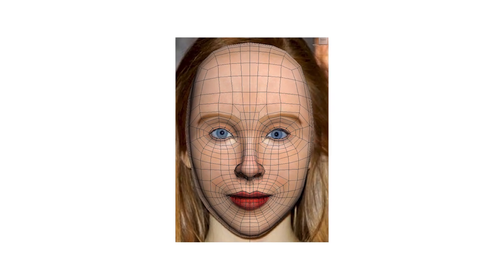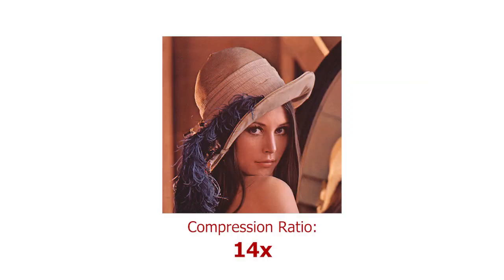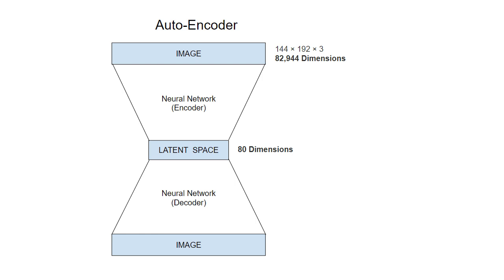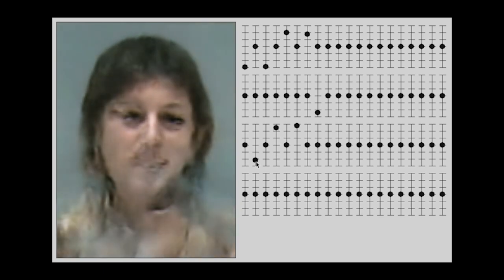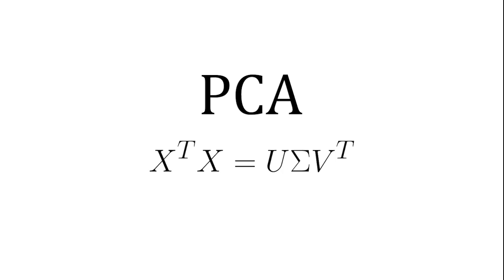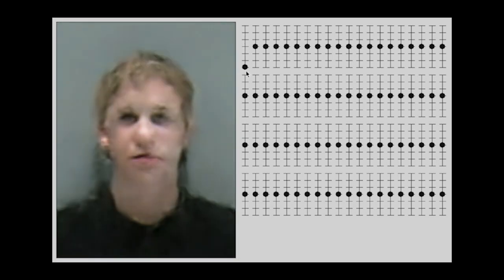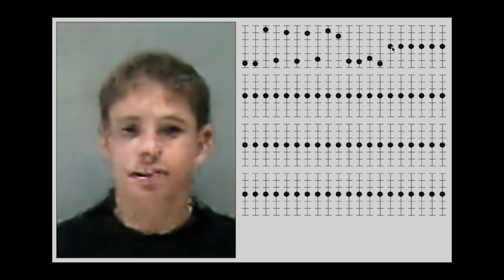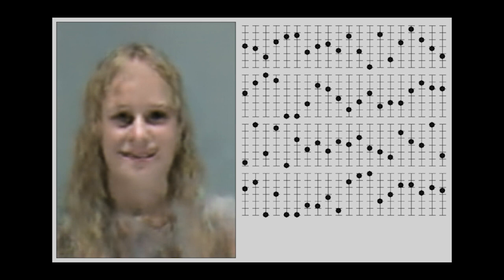Computer Generates Human Faces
5:51 To skip to the results.

This is another fun project I came up with using the same data set as my other video.  This time, I experiment with unsupervised learning to see what the computer can learn about faces, and try to generate some new ones.